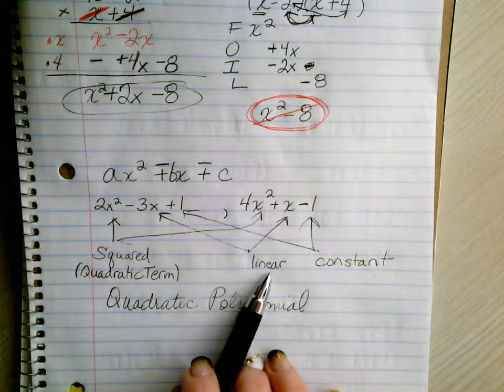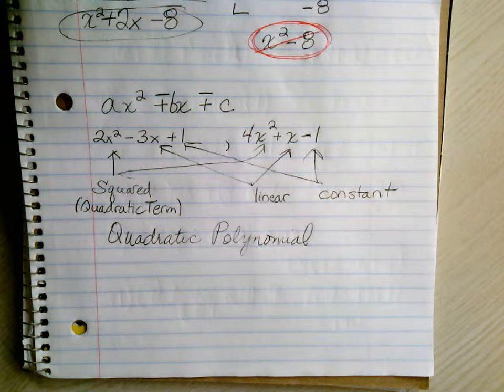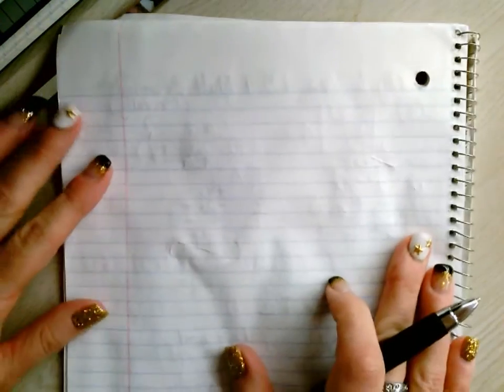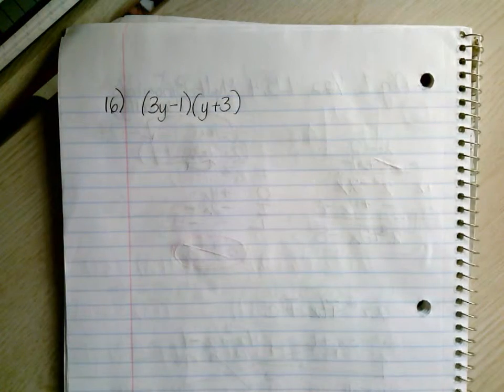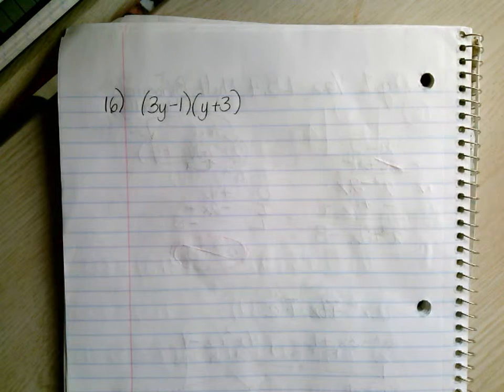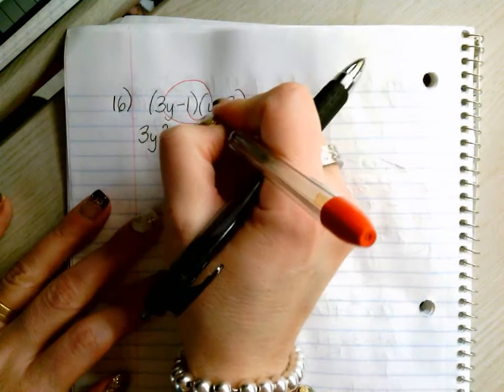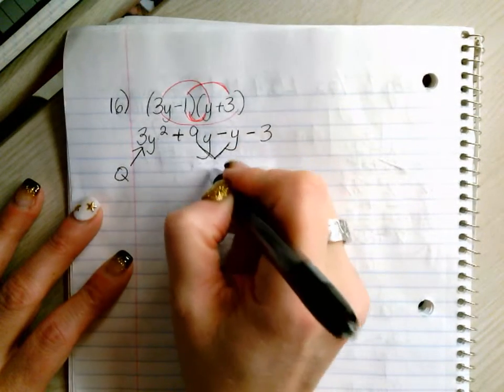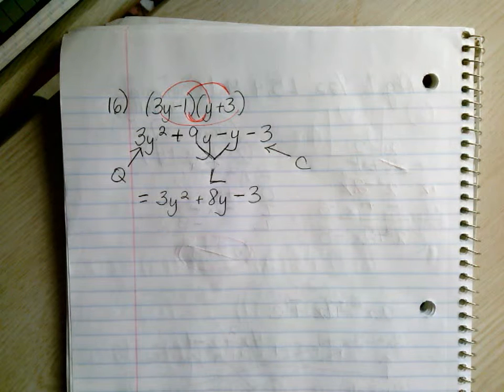Algebra 1 L 5.4 Multiplying Binomials